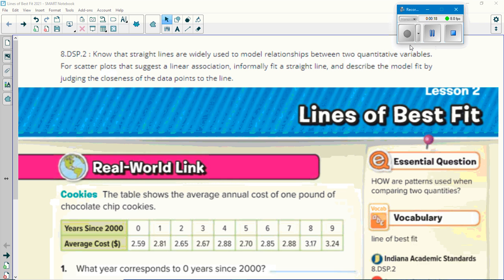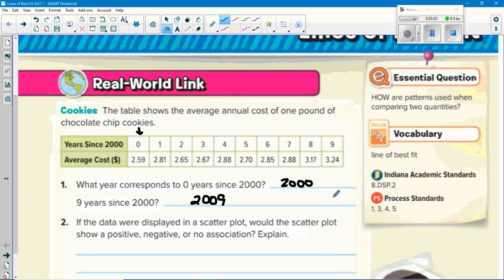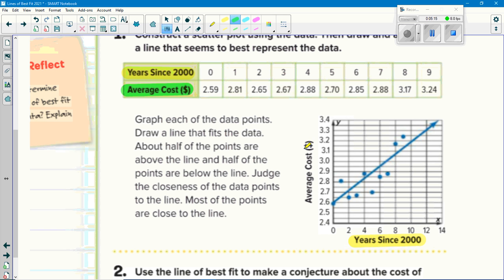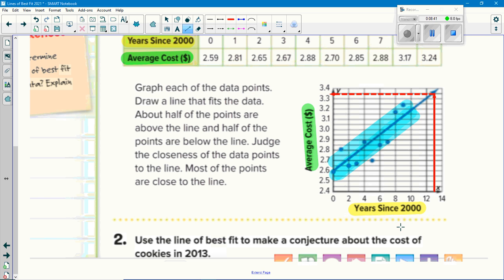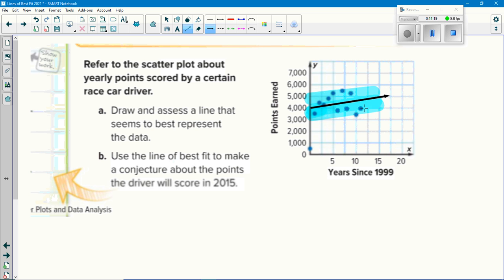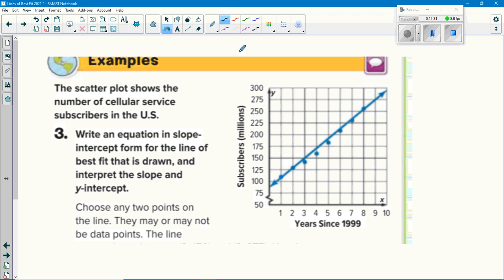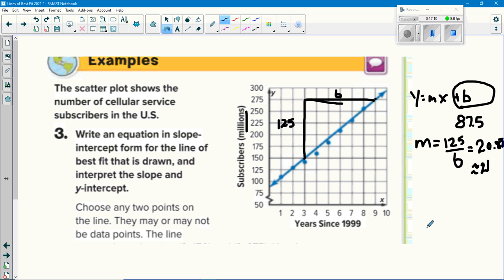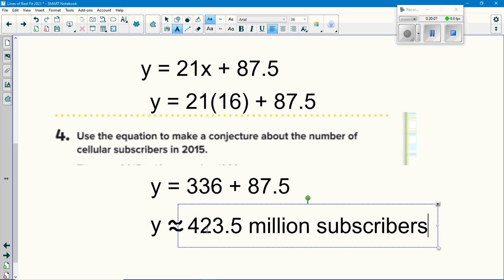Lines of Best Fit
How to construct lines of best fit and use for conjecture, predictions and writing equations to represent associations and corelations